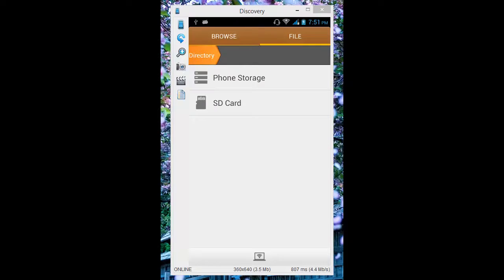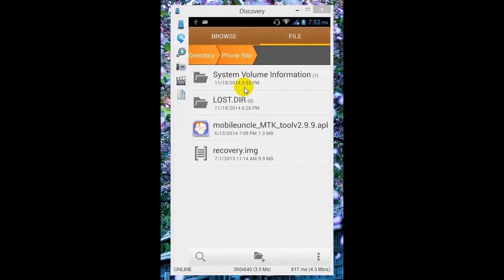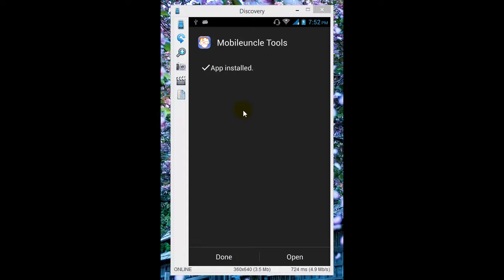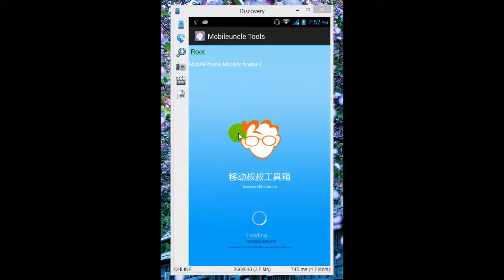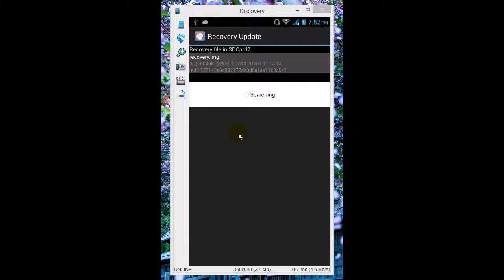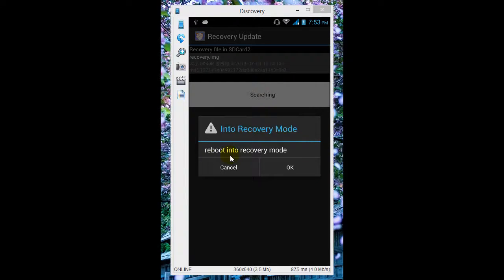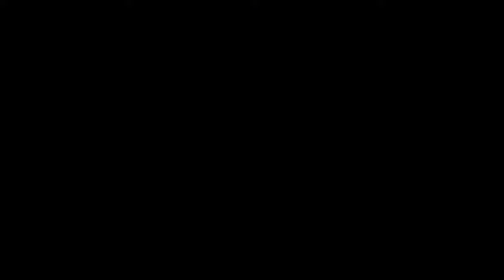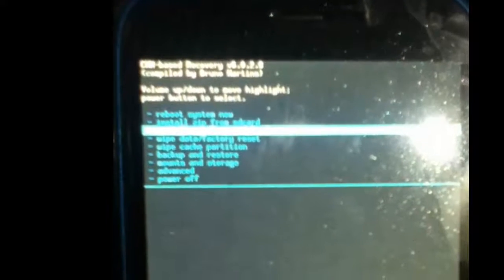How to Install/flash CWM in Colors Xfactor Hd/E3/GMD/BLP/W150 ?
Hey guys a new post today to install cwm in your Mediatek device . CWM is needed to install Custom ROM on your devices so if you want to install Custom Roms then CWM/TWRP or any modified recovery is a must . :) I'm using Xfactor Hd in this video . Please place the recovery.img on the root of your SD/Internal not on the folder . Link to downloads recovery(make sure to put the recovery.img on root of your SD Card or Internal Memory not in any folders ) for Xfactor HD (this recovery is only for colors xfactor HD . You can get mobile uncle tool from the playstore too . If you are not rooted please go see this video on how to root your phone first

Update- If the recovery given in the first link is not working for xfactor Hd try this .

TWRP for Colors Xfactor HD .

  Some phones may not support that file due to the variance in stock rom used while flashing CWM .
for some cool stuffs .